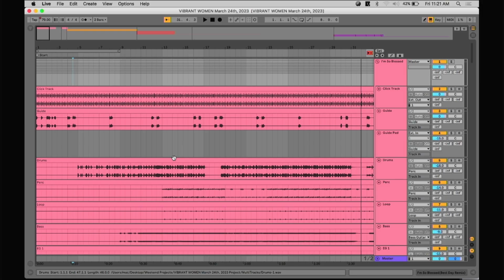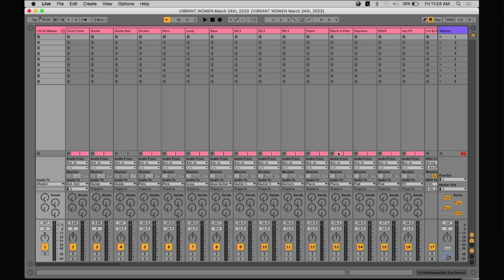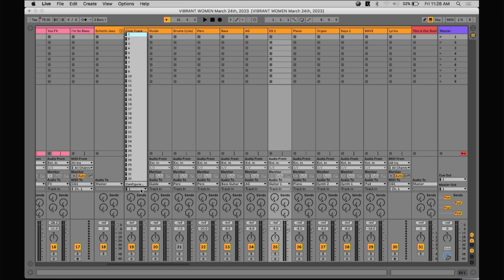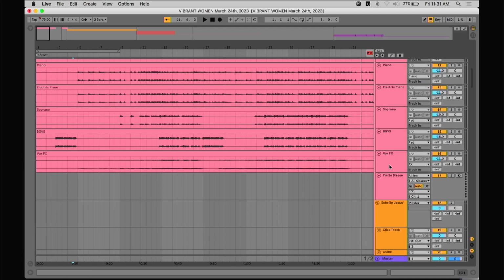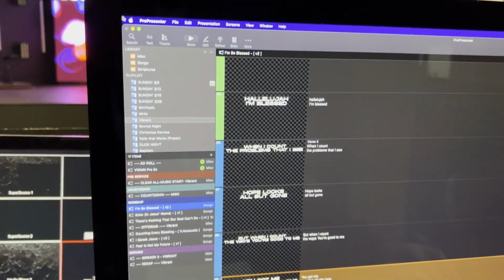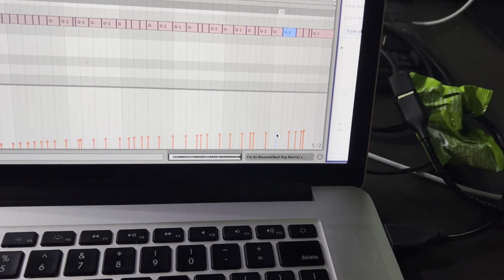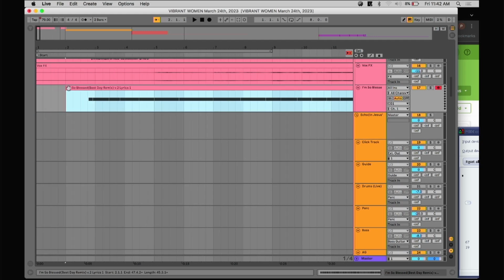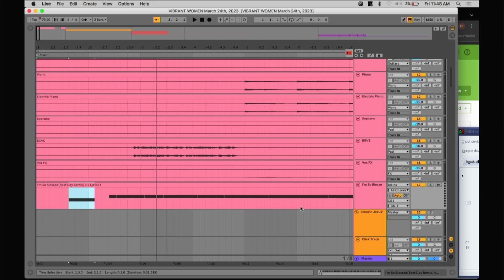Leveling Tracks and Automating Lyrics on Ableton Live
In this video, Jake walks you though the current process of routing, leveling, and automating the tracks.